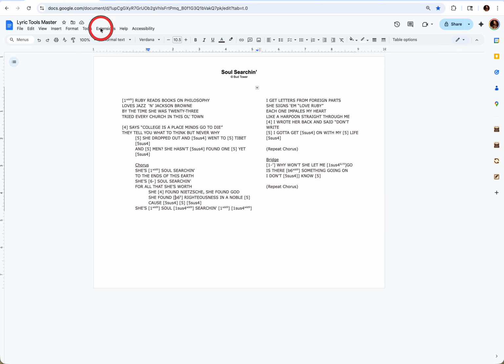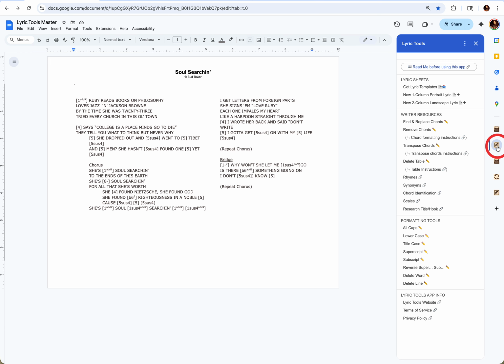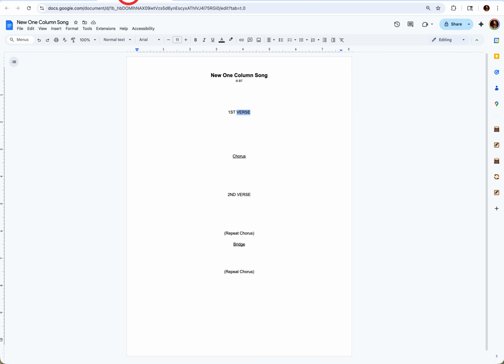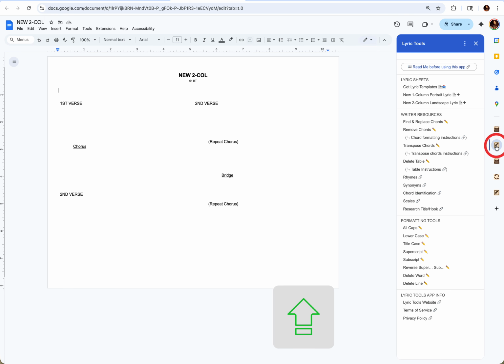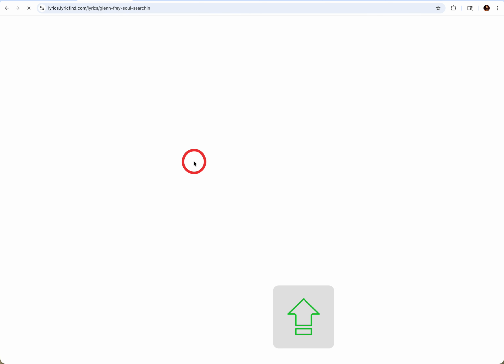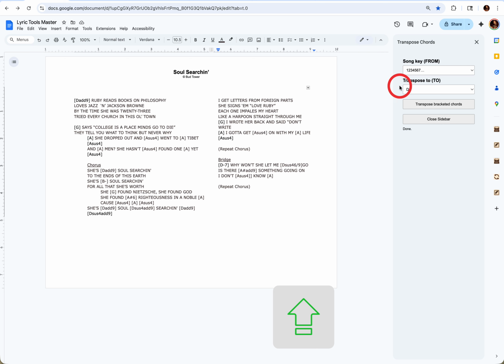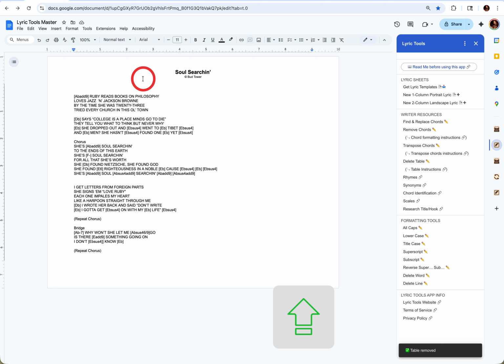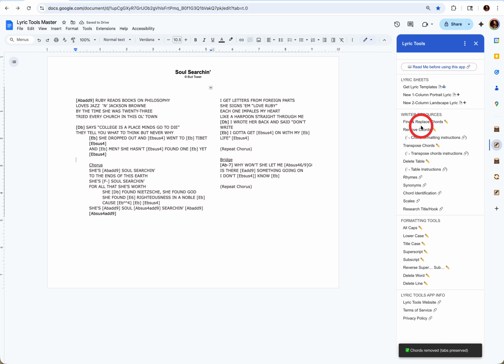Lyric Tools Tutorial